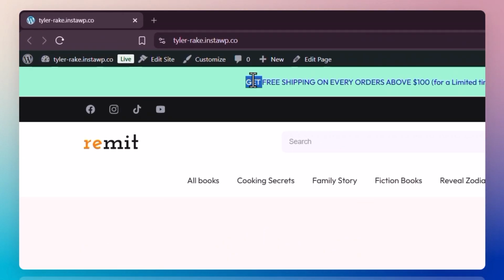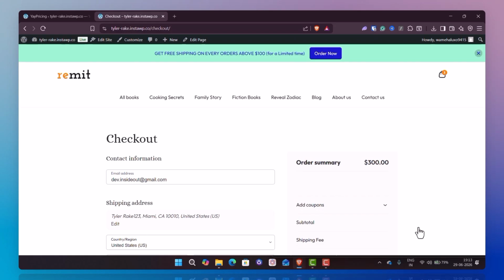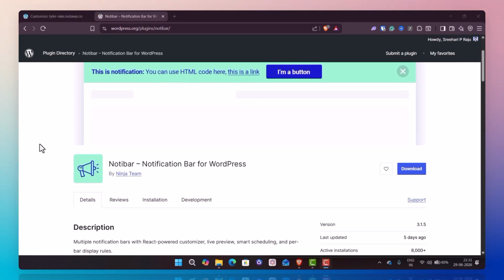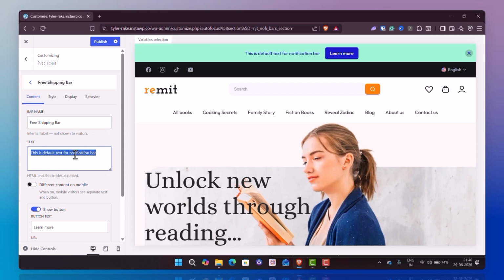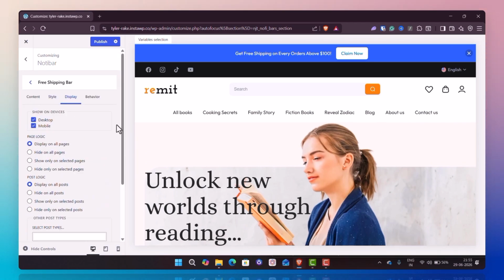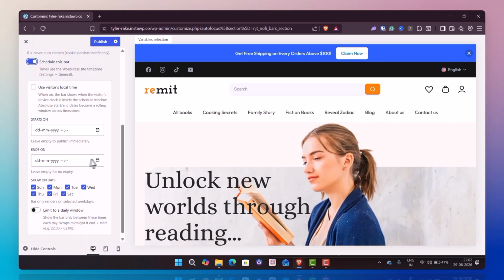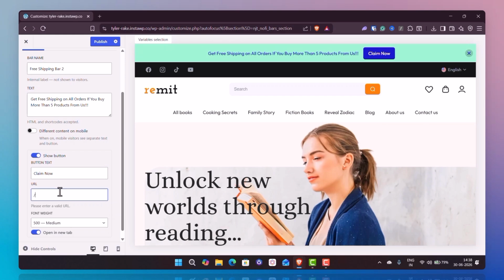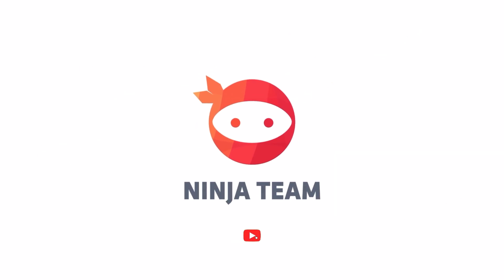How to Create a Free Shipping Banner in WordPress Using Notibar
Want to promote free shipping in WooCommerce and encourage more customers to complete their purchases? 🚚💨

In this tutorial, you'll learn how to create a free shipping banner in WordPress using Notibar, a powerful notification bar plugin that lets you display eye-catching announcements without writing a single line of code.

We'll also show you how to pair Notibar with YayPricing to advertise your free shipping offer automatically, customize the banner's appearance, and even schedule it for limited-time promotions.

Whether you're running a seasonal sale or offering free shipping above a certain order value, this tutorial will help you grab visitors' attention and boost conversions.

- Create a free shipping banner in WordPress
- Promote WooCommerce free shipping offers
- Set up a notification bar with Notibar
- Customize the banner text, button, and styling
- Configure display and visitor behavior settings
- Schedule your banner for limited-time promotions
- Publish and display your free shipping announcement

⏱️ *Timestamps:*
0:00 Why a free shipping banner boosts conversions
0:12 Setting up free shipping rules with YayPricing
0:45 Installing & activating Notibar
0:49 Enable Rotation Mode for annoucement bar
1:15 Creating a new bar & naming it
1:25 Writing the banner text & adding a button link
1:38 Customize text, button, and styling
1:53 Display settings for maximum coverage
2:01 Behavior settings & re-show timing
2:19 Scheduling an end date for your promo
3:10 Publish and preview your banner

WooCommerce store owners and marketers who want to promote free shipping offers, boost average order value, and drive more sales — without hiring a developer.